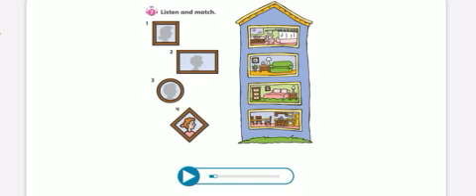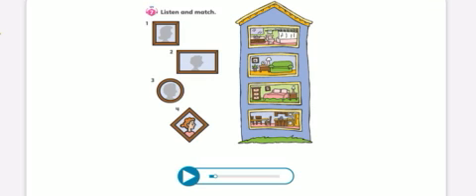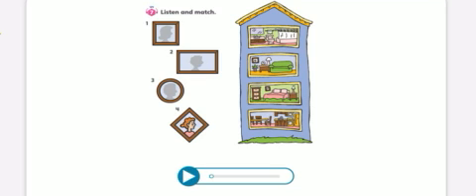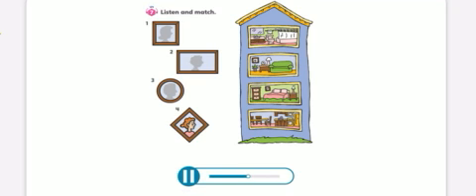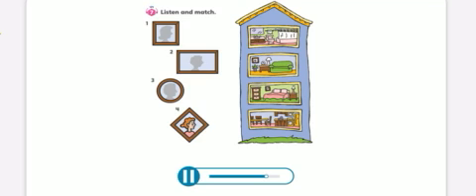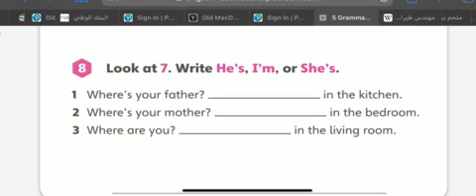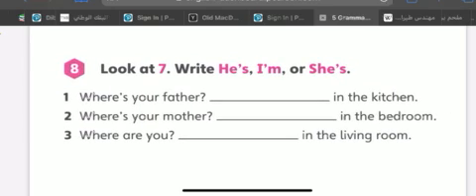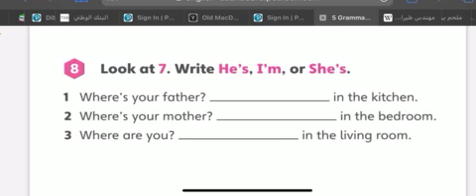حصة اللغة الانجليزية للصف الاول يوم الاربعاء 10\3 \2021